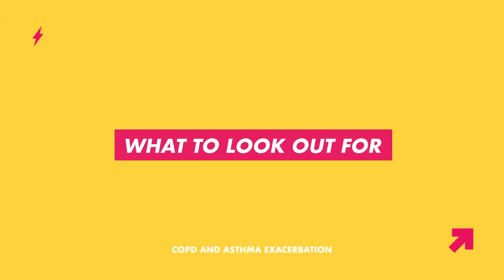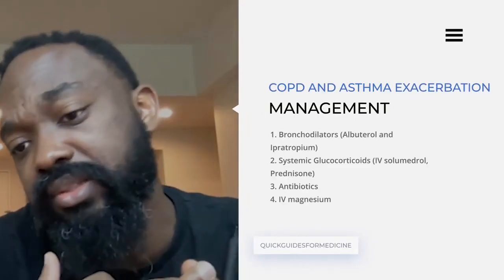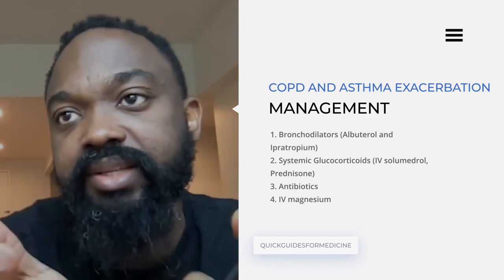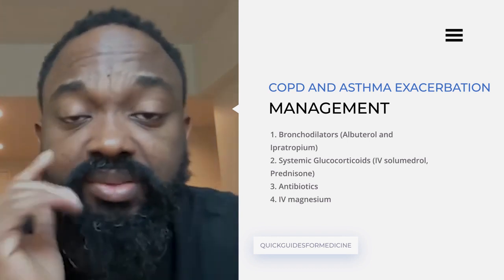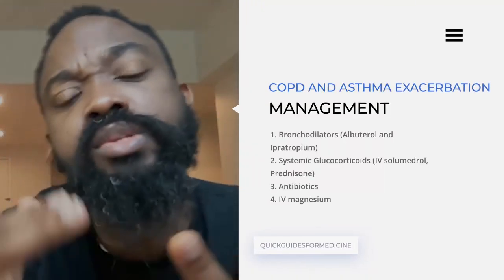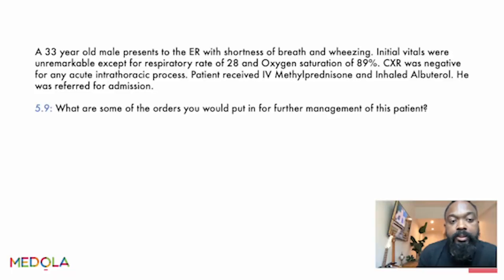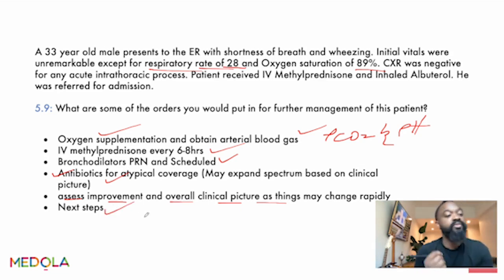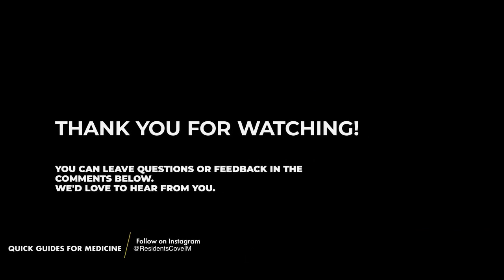COPD and Asthma Exacerbation Management SIMPLIFIED!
COPD and Asthma exacerbation. Although the majority of these cases can be managed as outpatient, what happens in the more serious cases where there is an obvious risk of respiratory failure or active respiratory failure thereby necessitating hospitalization.

You always want to begin from the clinical picture:

- Dyspnea
- Cough (Productive or nonproductive)
- Wheezing
- Fever if there is an underlying trigger by an infectious process

These are typically the things that should cause you to think of respiratory failure and of course previous established history of the diagnosis or previous hospitalizations for the same.

Now you are called to care for these patients. How should you approach it?

Chapters:

00:00 - Introduction
00:37 - Management
06:49 - Recap
08:15 - Practice Ca